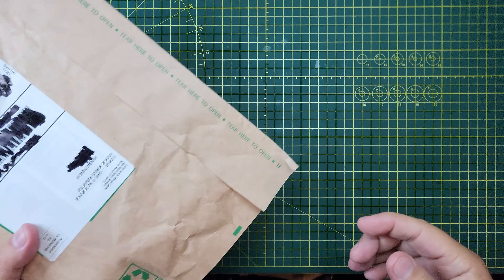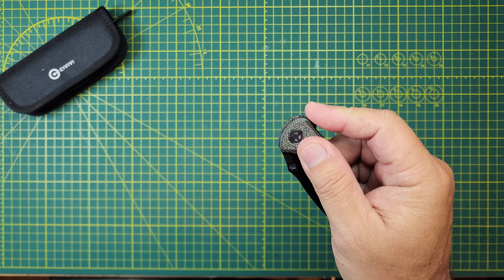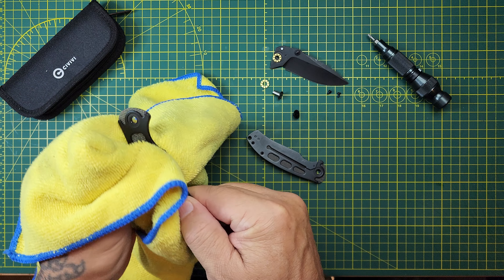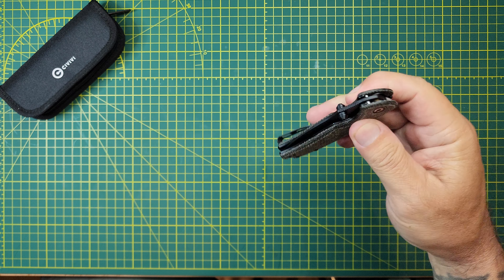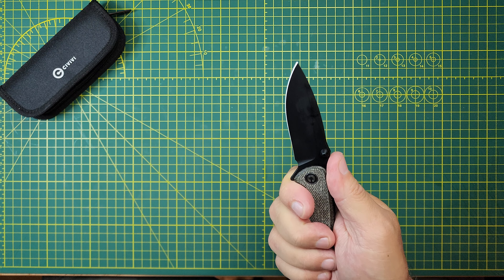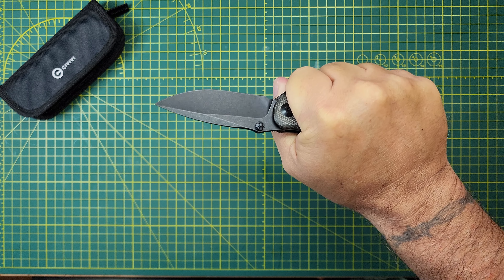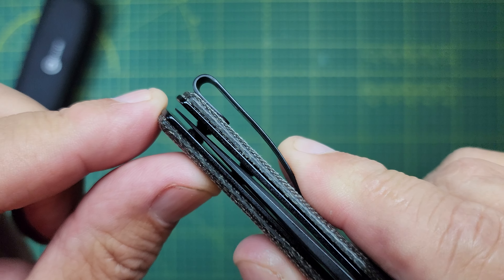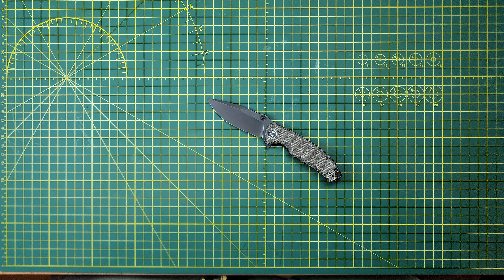CIVIVI PINTAIL MICARTA S35VN, Smallerish but CAPABLE. Won me over with EXCELLENT ERGO'S & MATERIALS.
3pcs Mini Wire Brush Set